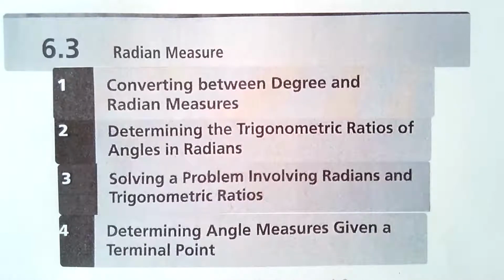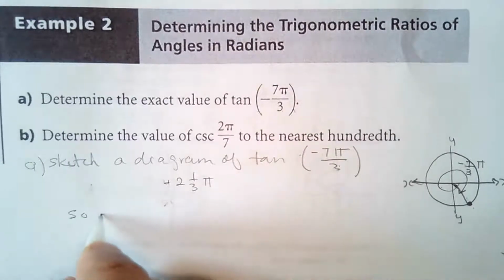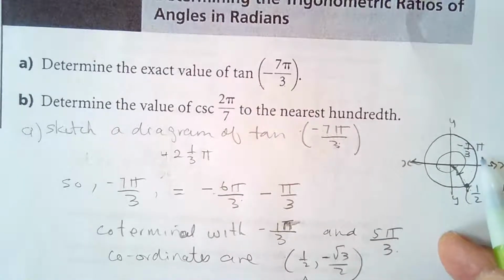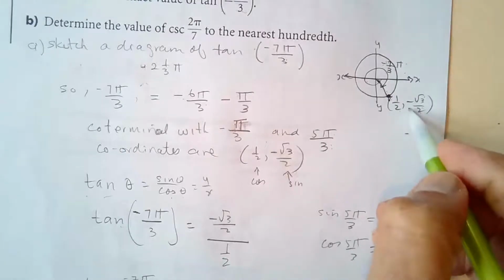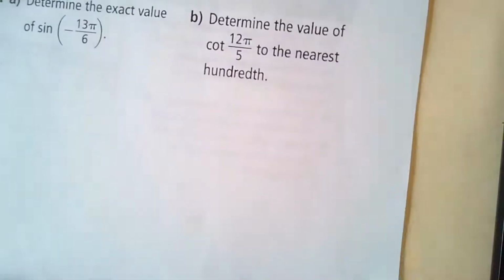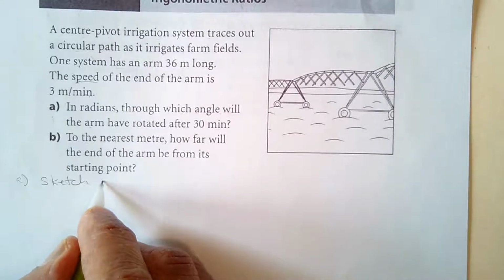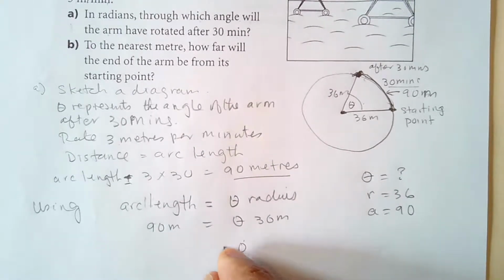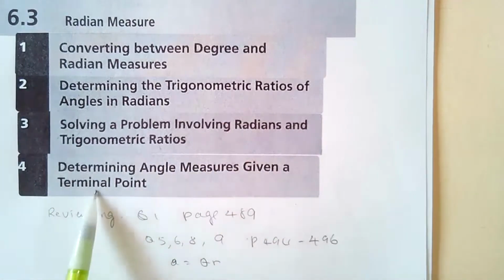6.3 Radian Measures Part 3 - Determining Trig. Ratios of Angles in Radians & Solving Problems